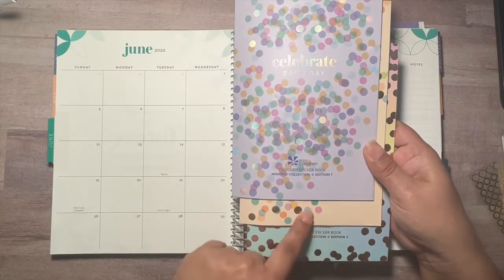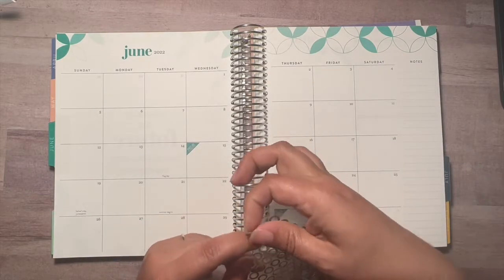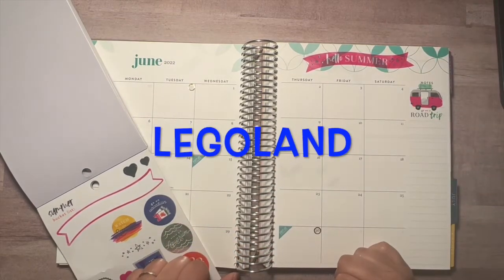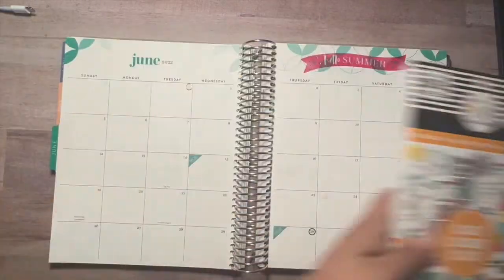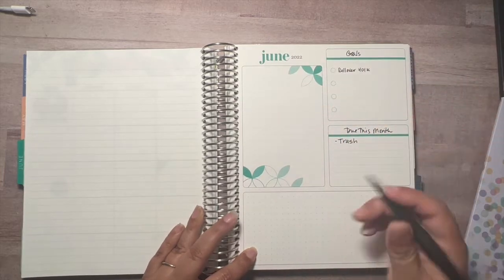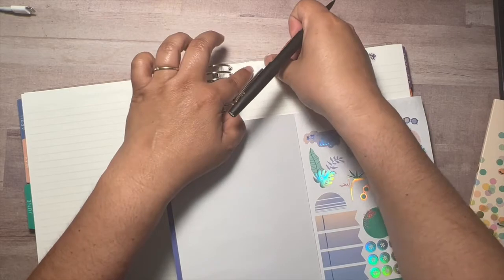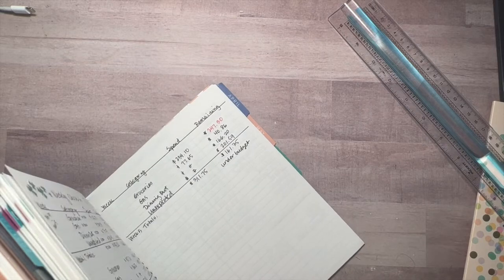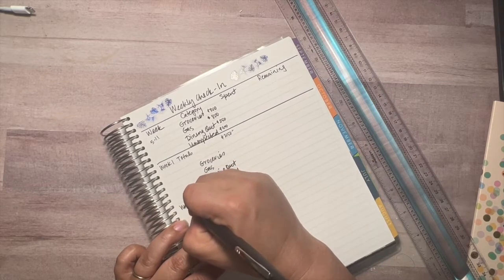June 2022 Budget Planner Set Up | Erin Condren Monthly Deluxe Planner | Vida with Vicky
In this video we go over our June budget set up, putting down stickers, etc. .

3 Tips to Payoff Your Mortgage Early for FREE || Financial Journey | VidawithVicky